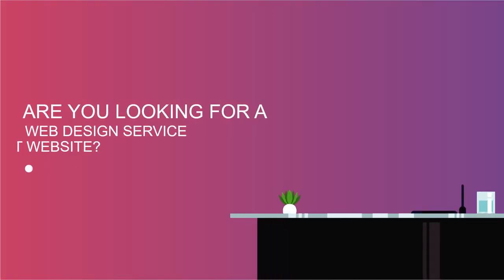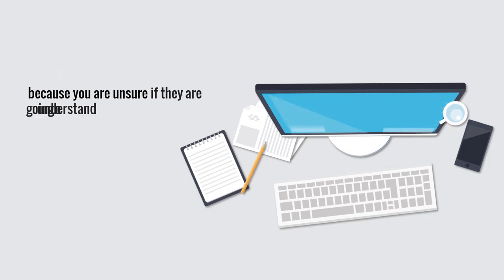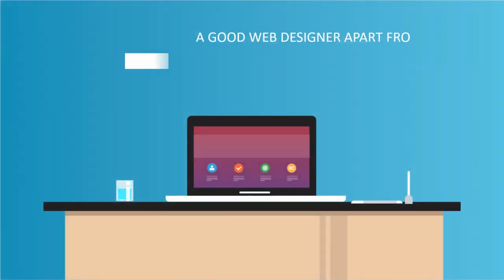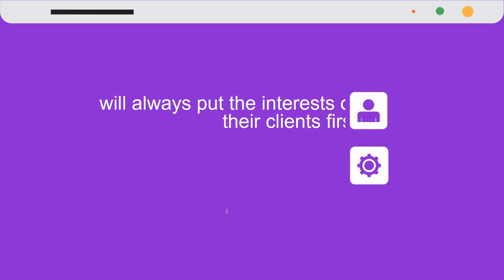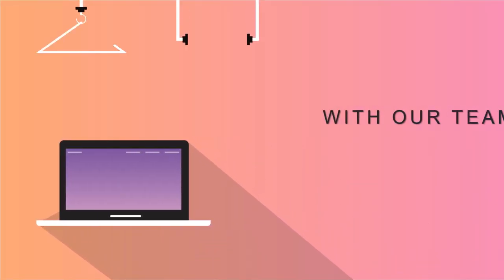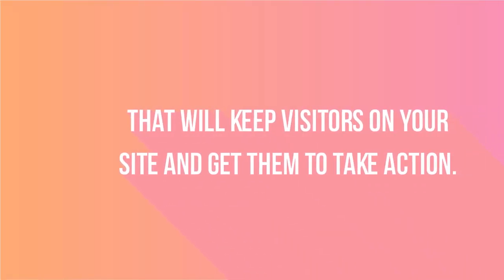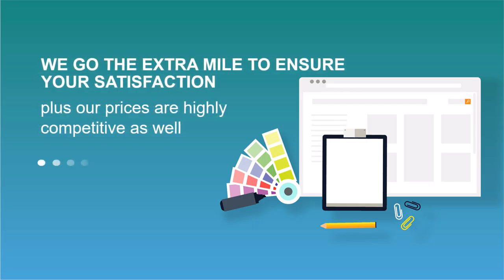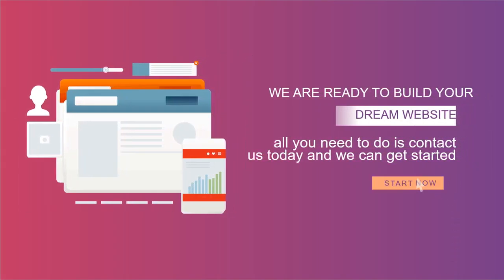Jasa pembuatan video promosi/iklan terbaik di Simpang. Belitang I, Belitang II, Belitang III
Berkualitas dan Terbaik. Biaya pembuatan video Promosi di bengkulu. jasa pembuatan video iklan di youtube. Jasa pembuatan video marketing ?. Jasa pembuatan video. Promosi atau Digital Marketing. Buat konsep video sesuai dengan media social.
Cara membuat narasi yang pas. Hal Apa Yang Harus Di Perhatikan Dalam Pesan Jasa Pembuatan Video. Jasa Pembuatan Video Murah & Berkualitas. Jasa Video Promosi Profesional di Bengkulu dan sekitarnya. jasa membuat video promosi di bengkulu. jasa pembuatan video company profile bengkulu. jasa video profil sekolah di Bengkulu hubungi kami. jasa pembuatan video Safety Induction bengkulu. Jasa Layanan Membuat Video Promo Hotel Profesional.  Jasa Membuat video presentasi sidang skripsi Profesional. jasa pembuatan video company profile Bengkulu. Jasa Membuat Video Iklan Obat Kuat di bengkulu, Jasa Pembuatan Video Promo Buku Profesional Dan Keren Di Bengkulu. Jasa Layanan Membuat Video Animasi Lucu di bengkulu.